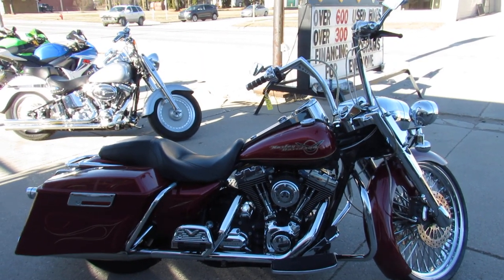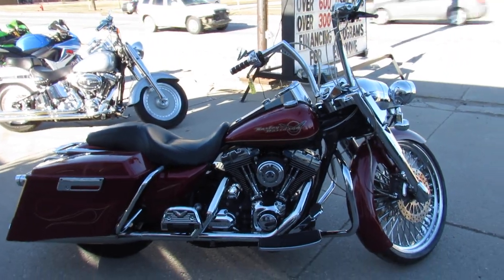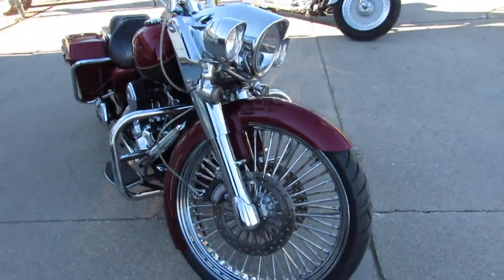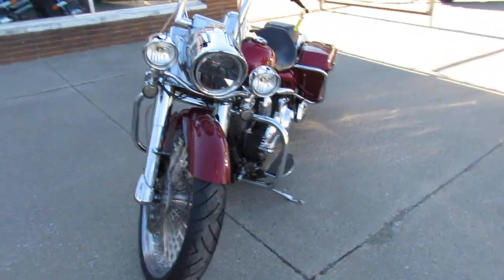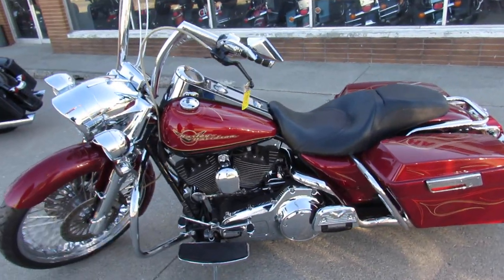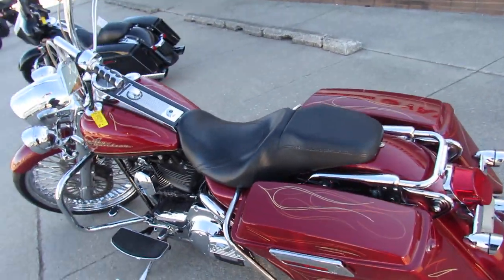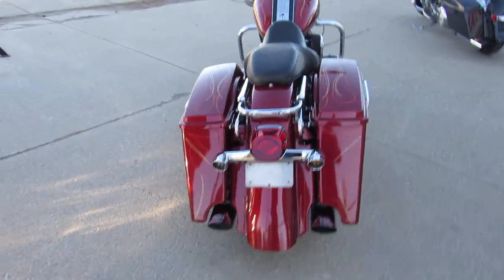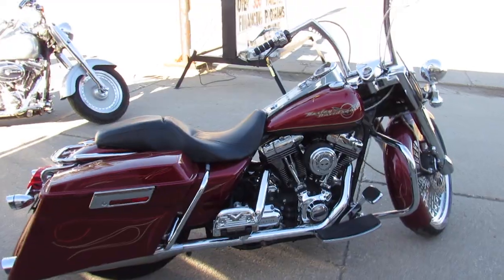Used 2007 Harley Road King for sale in Michigan U4266